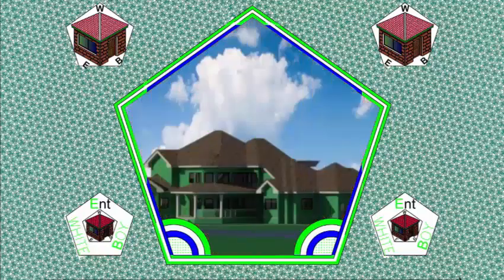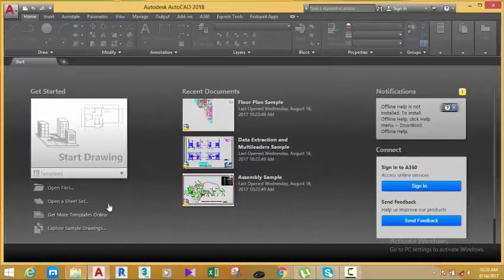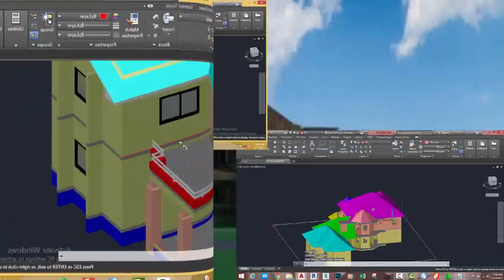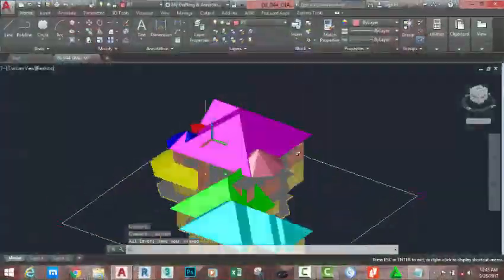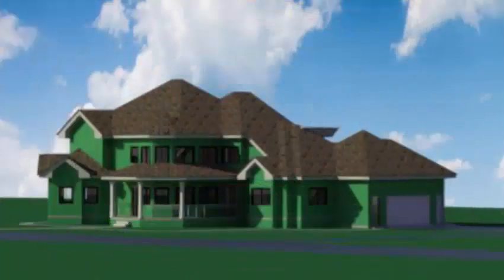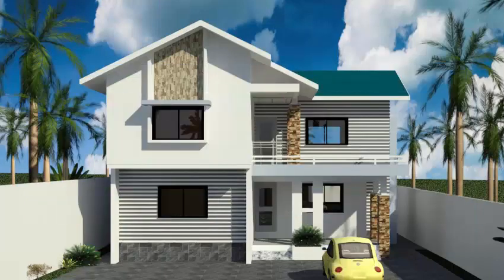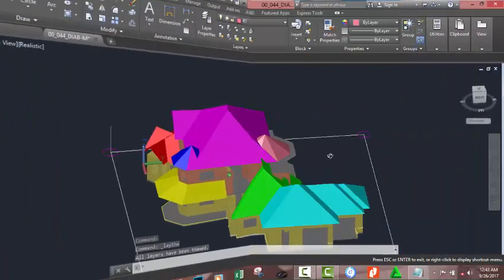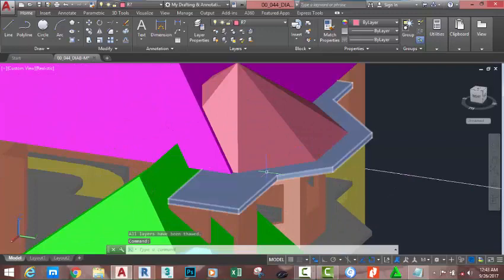00 000 INTRODUCTION to designing an impressive Architectural Building in AutoCAD 2018 Metric Tutoria